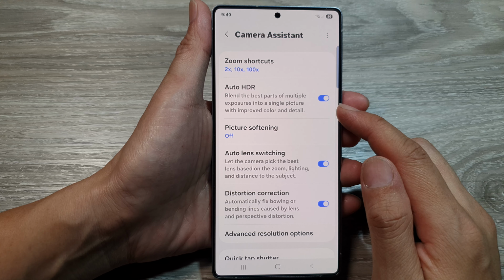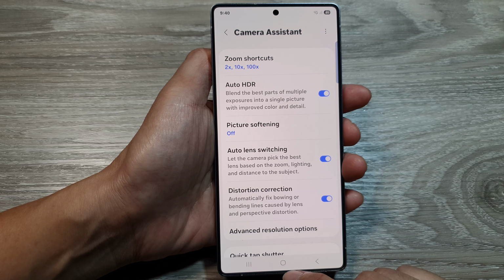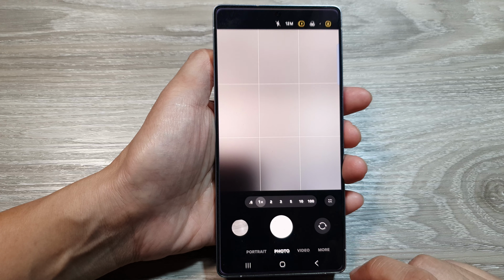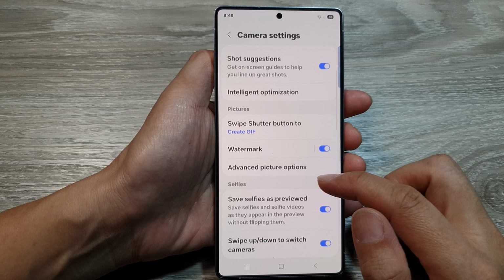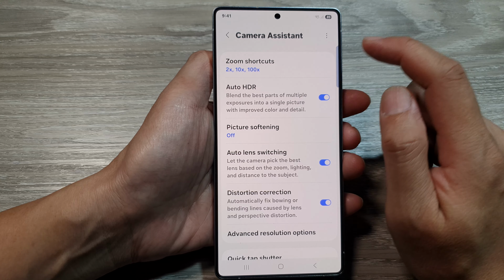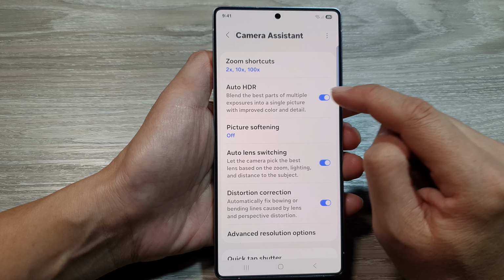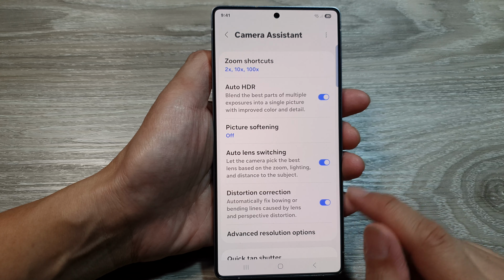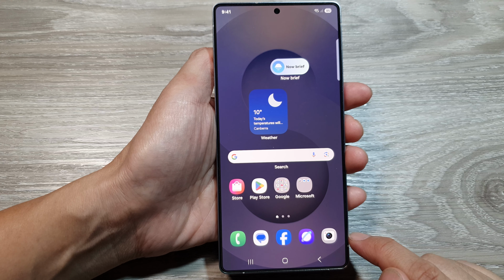Galaxy S25/S25+/Ultra: How to Enable/Disable Camera Auto HDR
Want to enhance your photos with better lighting and details? 🌄 Learn how to enable or disable Auto HDR in the camera app on your Galaxy S25, S25+, and S25 Ultra. Auto HDR helps balance highlights and shadows for clearer, more vibrant images.

Covers the following topics:
✅ How to turn on/off Auto HDR in the camera settings
✅ Benefits of using Auto HDR for better photo quality
✅ When to enable or disable Auto HDR for the best results

Watch now and capture stunning photos with perfect light balance!